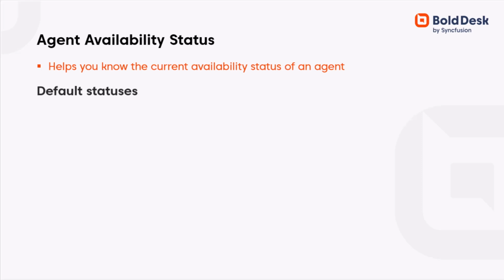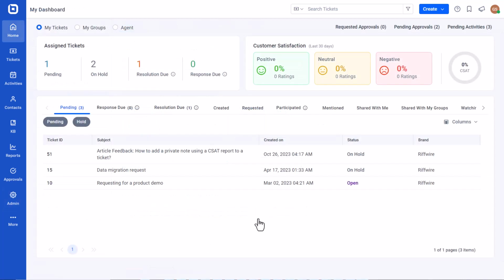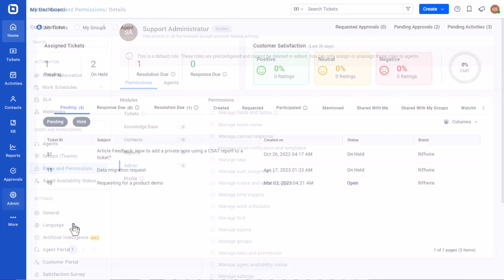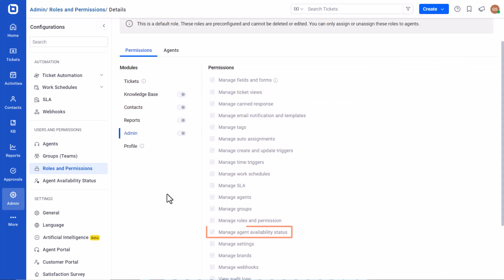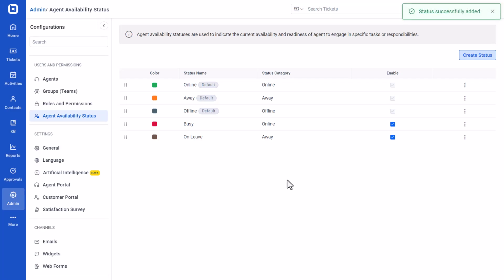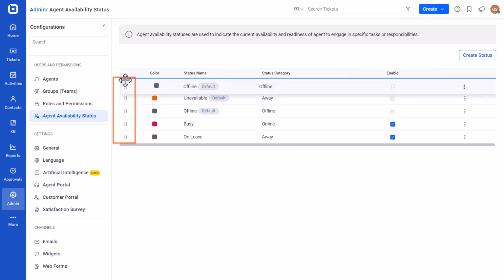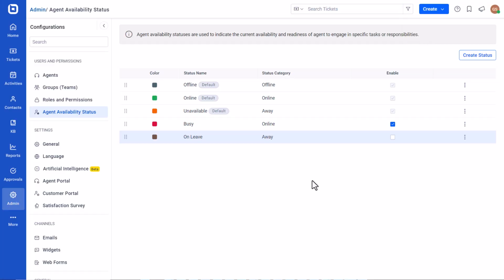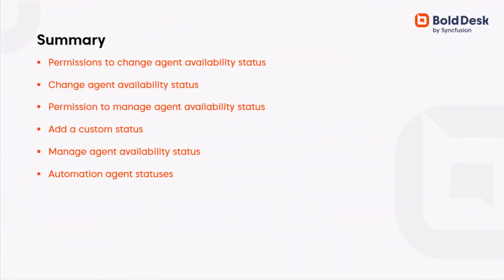Setting Up the Agent Availability Status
This video covers agent permissions for changing availability statuses and how to change them. You'll also learn how to enable permission to manage agent availability status, add custom statuses, and manage them. Additionally, you will see the support for agent availability status in ticket automation.

BOOKMARK DETAILS
[00:00] Introduction
[00:37] Permission to change agent availability status
[01:15] Change agent availability status
[02:12] Permission to manage agent availability status
[02:51] Create a custom status
[03:21] Manage agent availability status